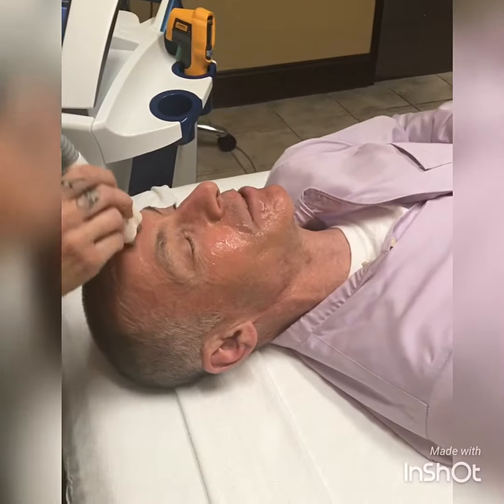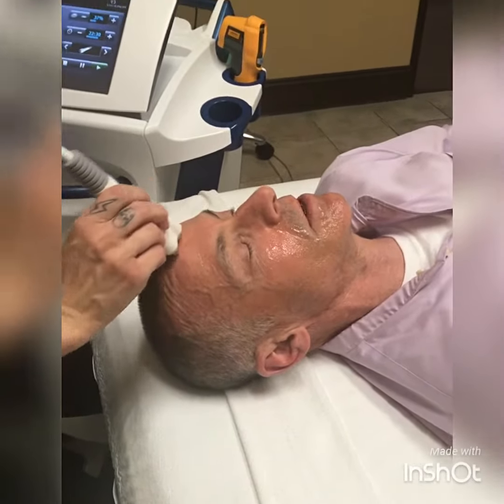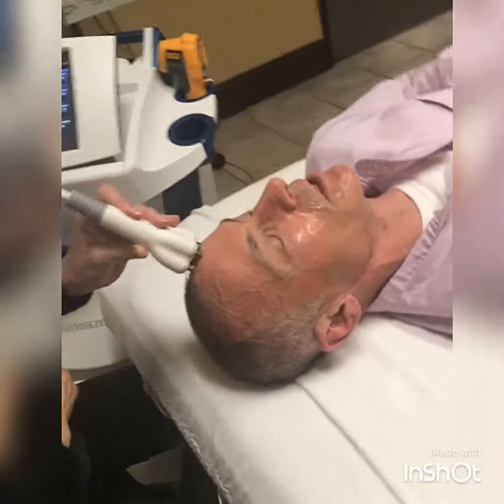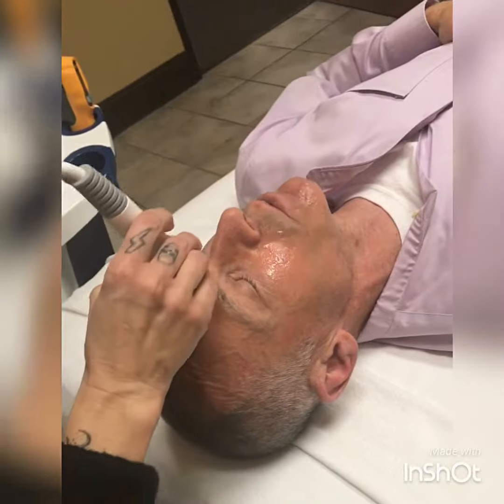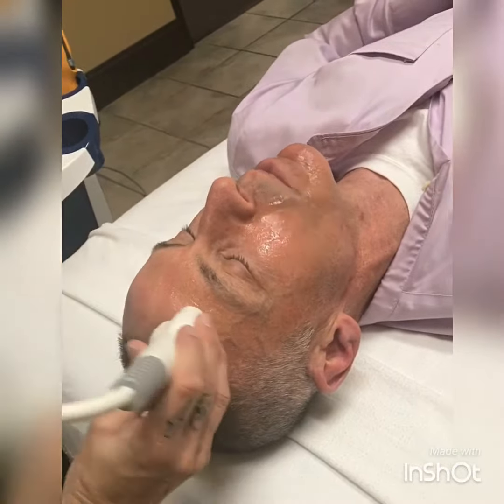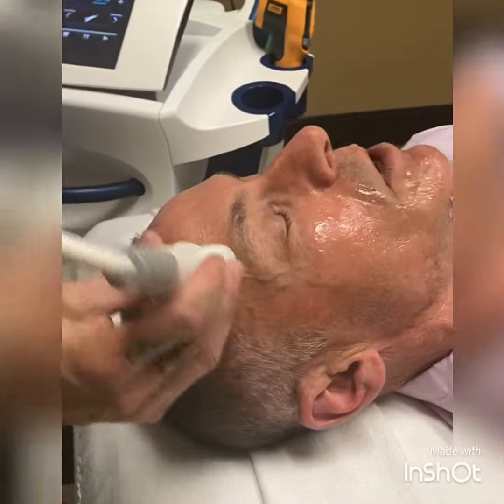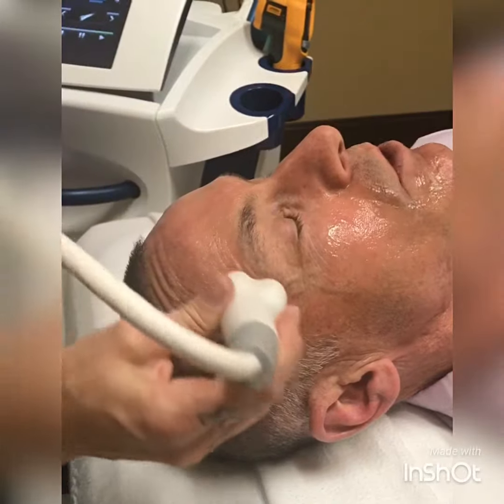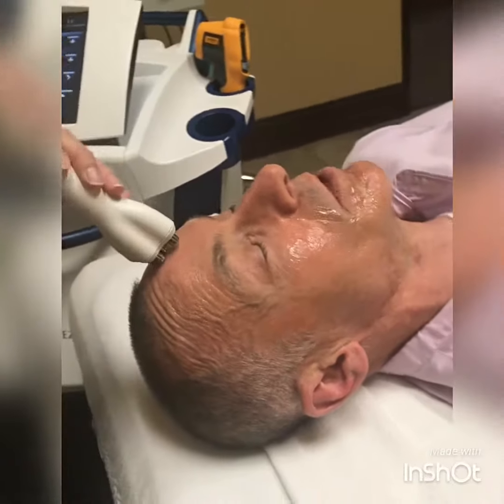Venus Freeze Plus Treatment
Venus Freeze Plus! Viable results: Smoothen out wrinkles to get tighter skin. Pain-Free: Advanced technology for more comfortable treatments. No Downtime or side affects: Return to your daily routine right after treatment.